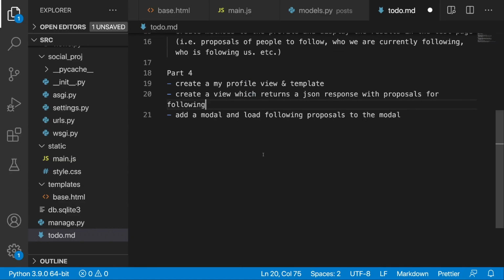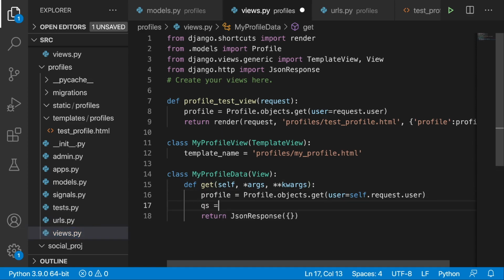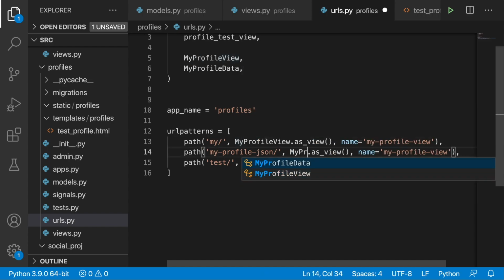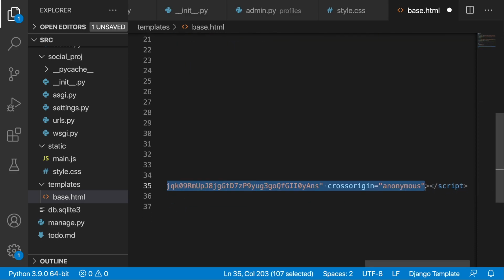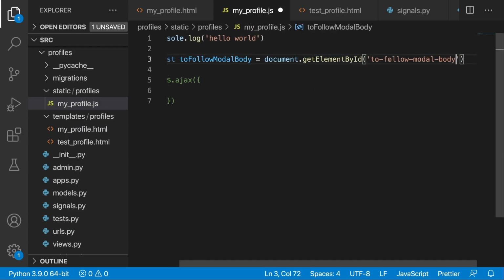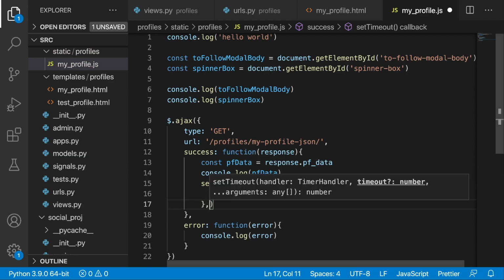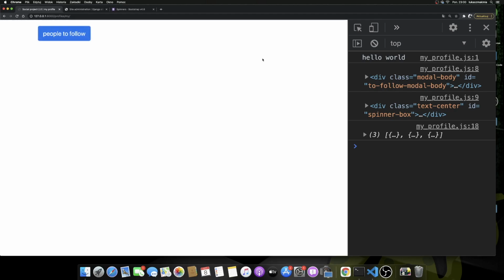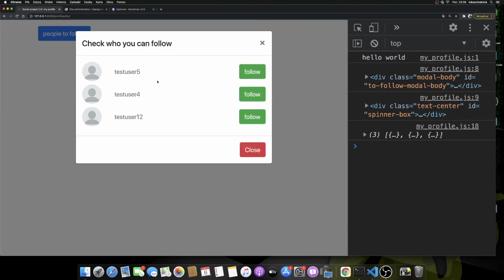Django tutorial 2021 | Django Social Network project 2.0 with Javascript - part 4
Learn Django for FREE with the second version of the django social project tutorial series. This Django tutorial 2021 comes with the basics of javascript with the purpose to create more user friendly web applications.

In part 4:
➜ displaying proposals of people to follow in a modal